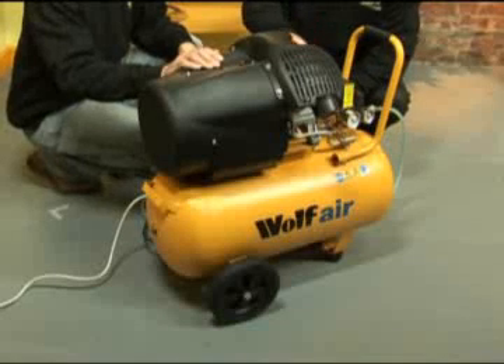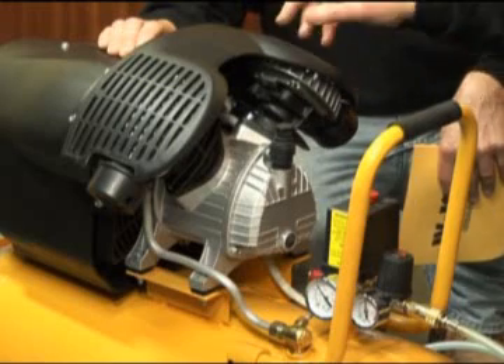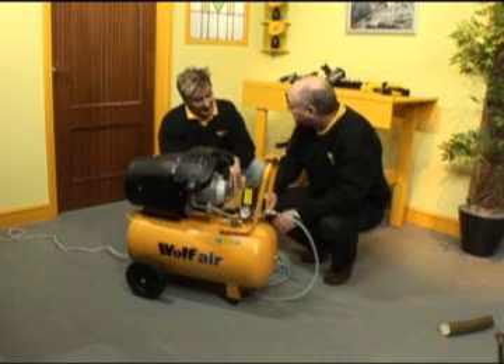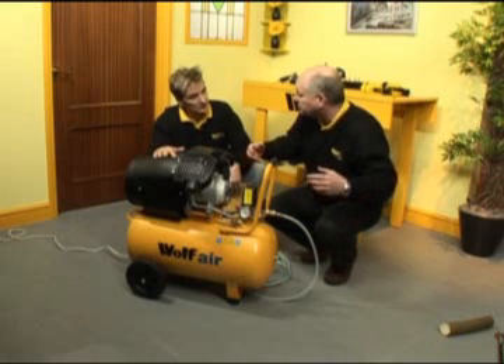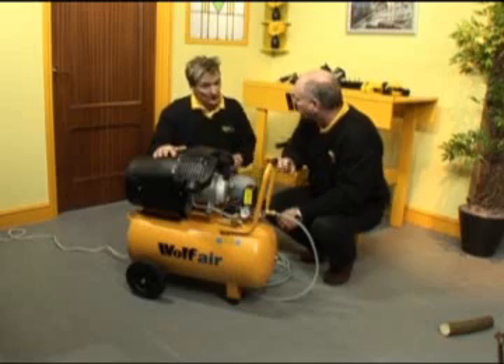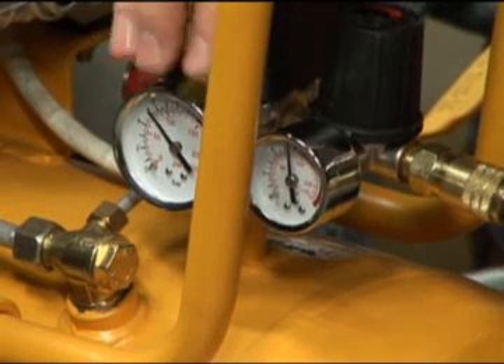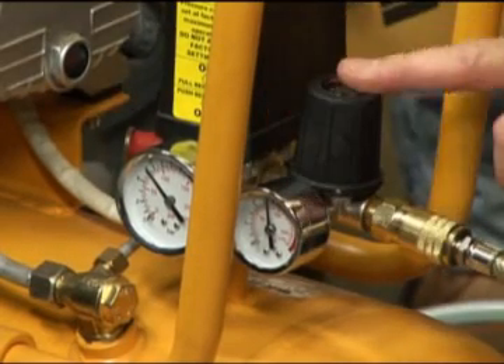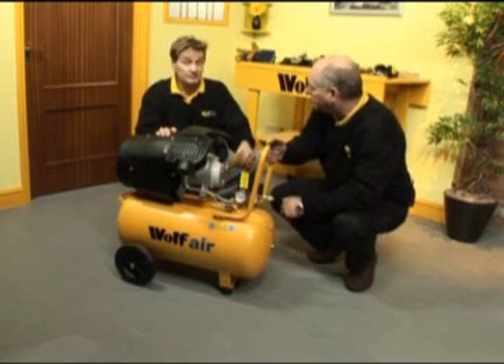Wolf Cheyenne 14CFM Air Compressor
The Wolf Cheyenne V-Twin Compressor is built to the highest standard of quality.

When you need the ultimate in power from a 3HP V-Twin, 14cfm air displacement compressor for your workshop, you need the Wolf Cheyenne V-Twin Air Compressor. This fully automatic 230V single-phase compressor has a large 50 litre capacity air receiver and operates up to an impressive 116psi. Fitted with an air outlet pressure regulator and 2 quick release connections, which makes this machine one of the best in its class.

Technical Specification:
- Air displacement: 14cfm
- Motor: 3HP V-Twin
- Air receiver: 50 litre
- MWP: 116psi
- Fully automatic control
- 2 x air outlets and fitted outlet pressure regulator
- Noise level: 97dB(A)
- Weight: 44Kg